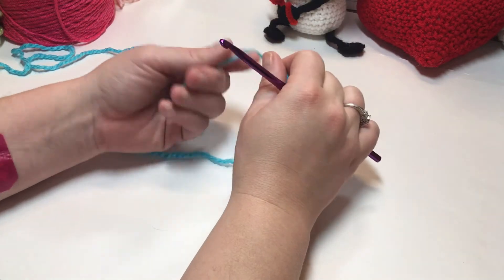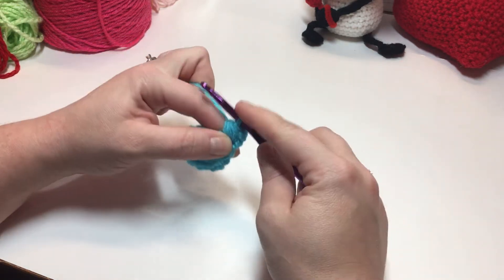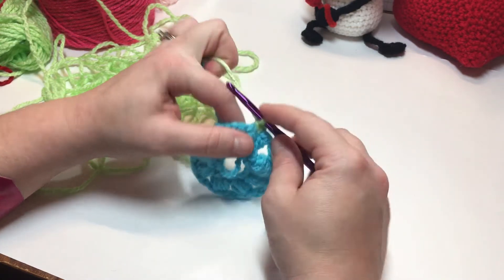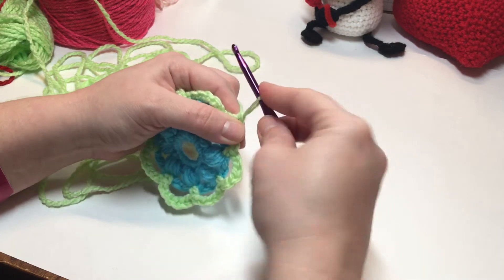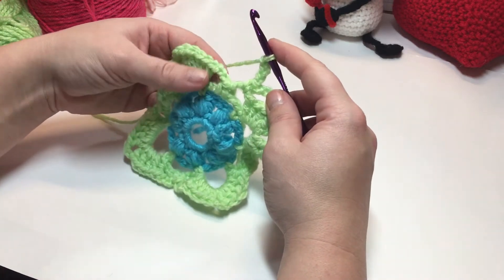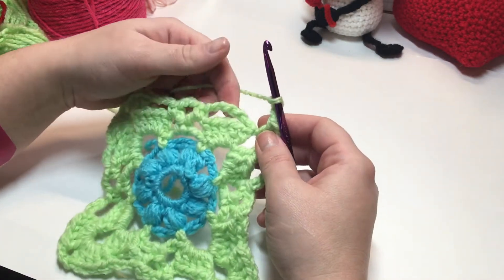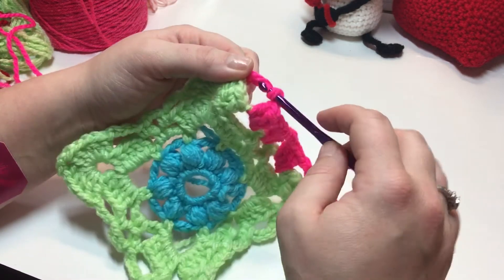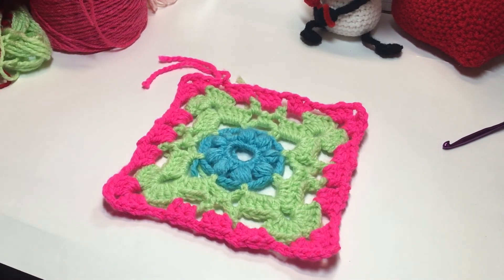#31 - Web Flower - Granny Square 2018 CAL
Here is your 31st Granny Square of 2018 for our group CAL.
Any one wishing to join in can also find the written pattern and diagram, in group.